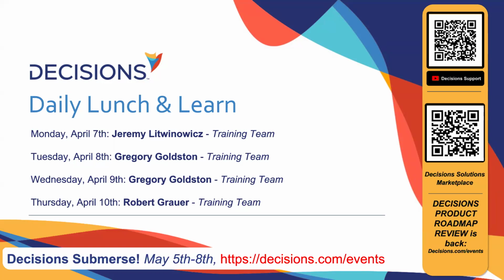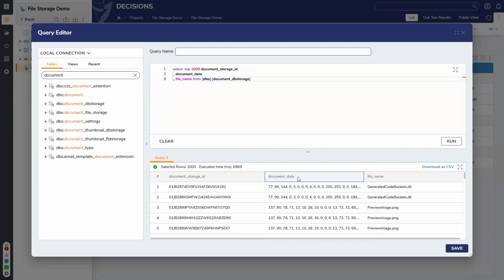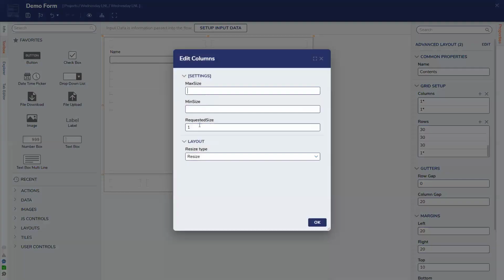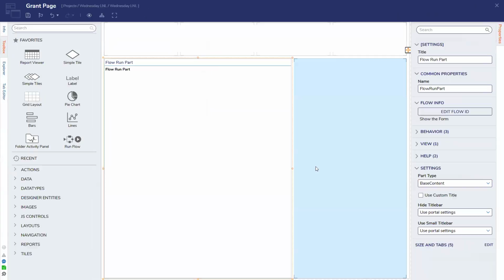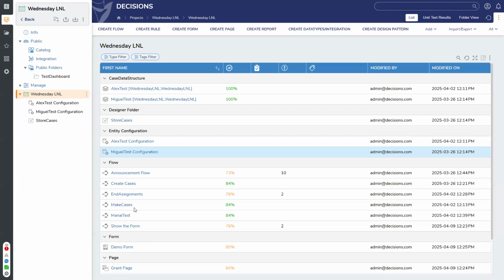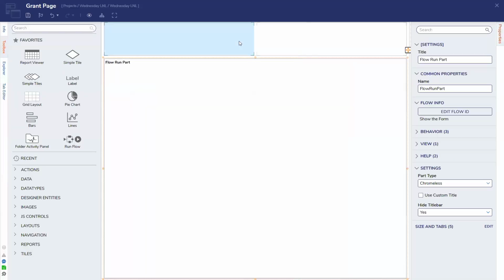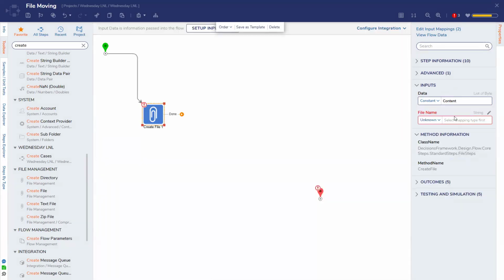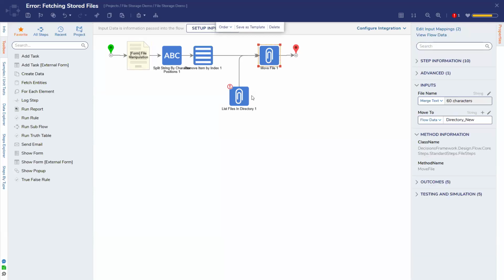Decisions Q&A- Lunch and Learn 4/9/2025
0:00 Introduction

1:56 Report Inline Fields and adding images and links

3:53 File Storage Discussion

8:05 How do you make a flow run part on a page dynamically fit a screen/zoom size. I noticed that everyones screen size may be different or what zoom setting they may be using, so depending on that the form needs to be able to adjust to that.